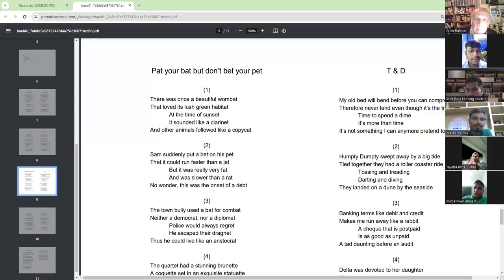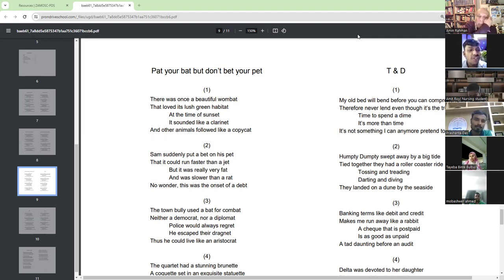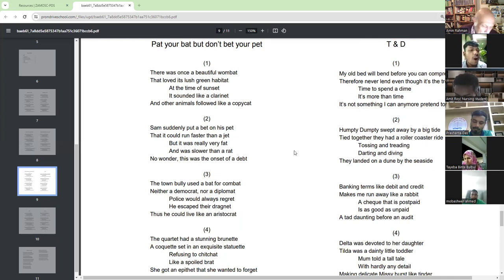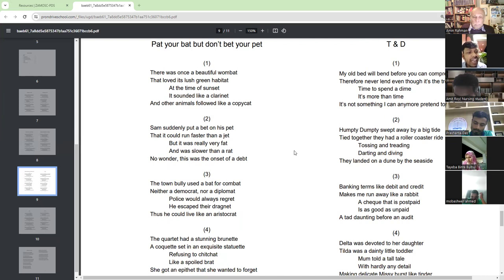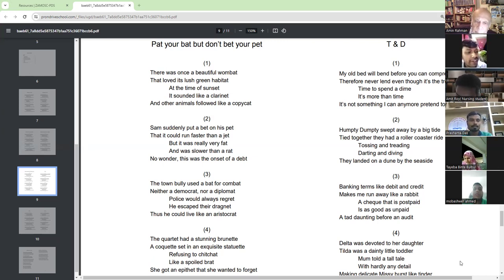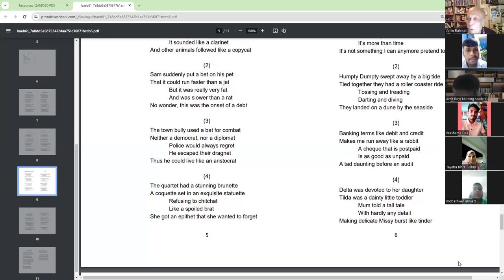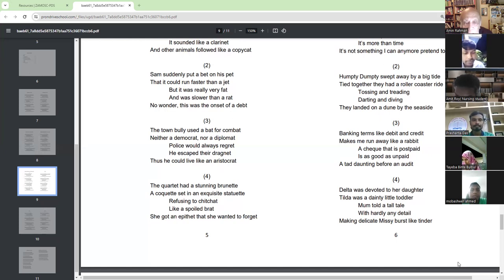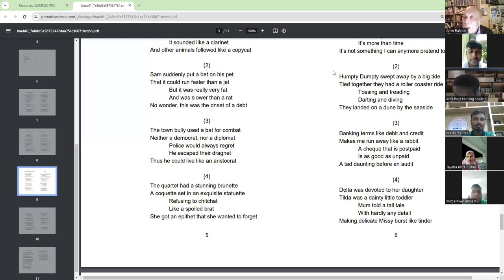Adda in English ||Pronunciation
Pankkaj reciting the proem Pat your bat from Pat your Bat